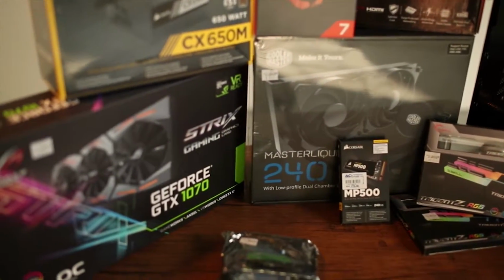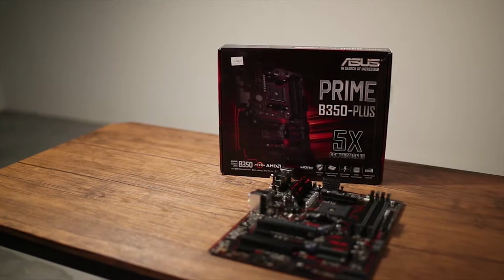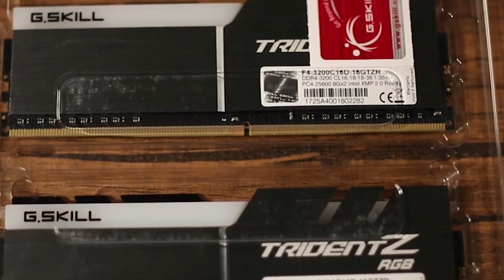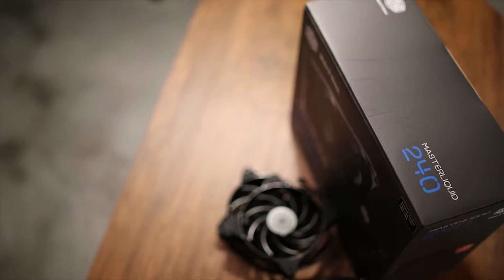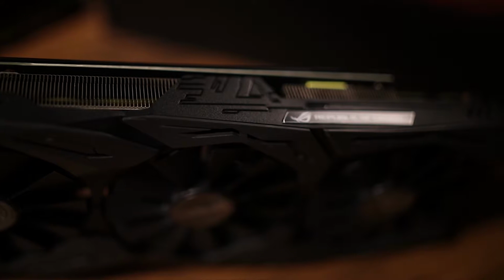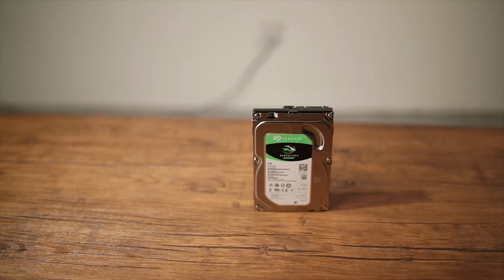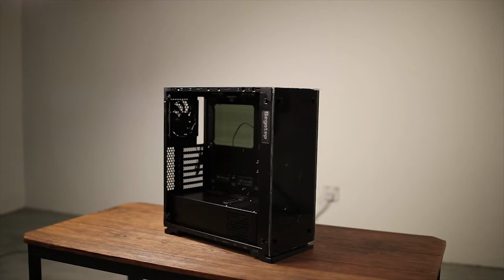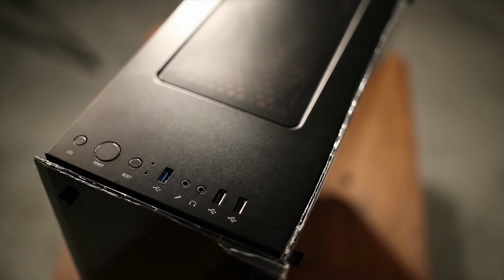Building a RM8,500 AMD Ryzen Editing PC!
We have put together a montage of building an AMD Ryzen PC and it is BEAUTIFUL.

▷ SYSTEM PARTS AND PRICE LIST
CPU: RYZEN 7 1700X - RM1,790
CPU Cooler: CM Masterliquid 240 - RM350
Motherboard: ASUS Prime B350-Plus - RM480
Memory: Trident Z F4-3200C16D-16GTZR - RM1,630
SSD: Corsair CSSD-G240GBMP500 - RM715
HDD: SEAGATE BARRACUDA 2TB - RM299
Graphics Card: ASUS STRIX GTX1070 GAMING - RM2,479
Casing: Segotep K7 - RM389
Power Supply: CORSAIR CX650M - RM329

Total Cost - RM8,461.00